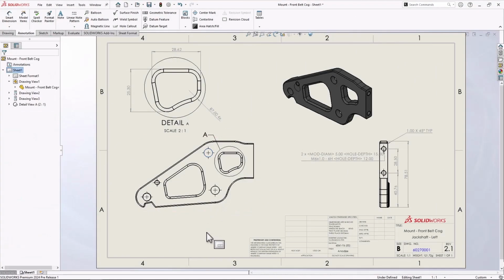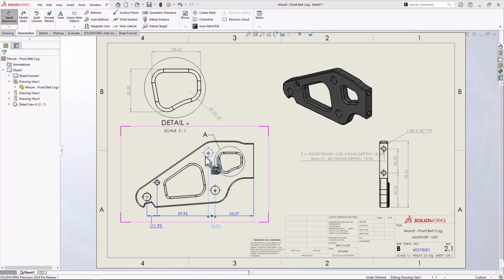New Capabilities with Chain Dimensions in SOLIDWORKS 2024 Drawings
SOLIDWORKS 2024 makes it easier to lay out chain dimensions. Check out this video to see how Smart Dimensions can help you become more efficient when working in SOLIDWORKS.